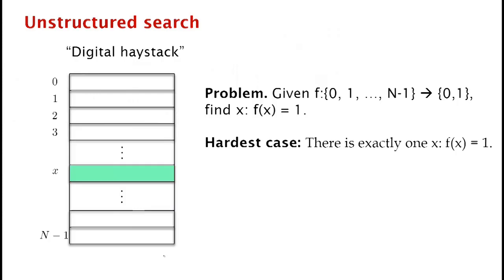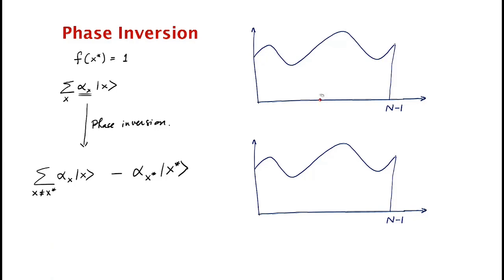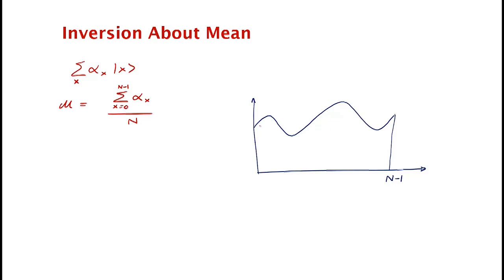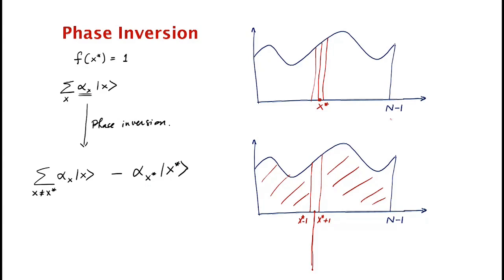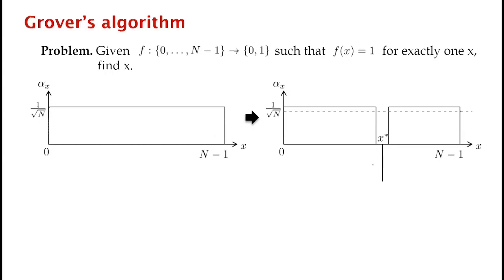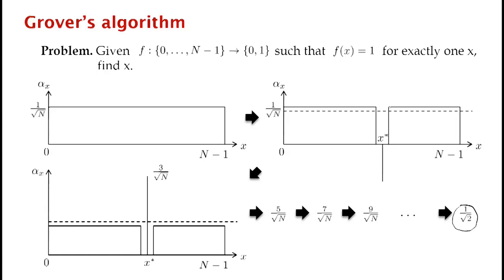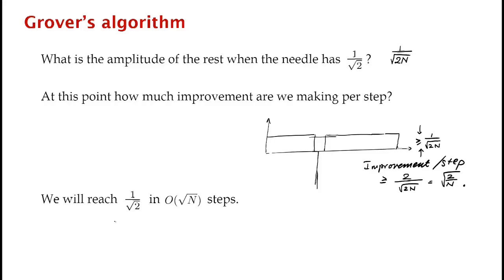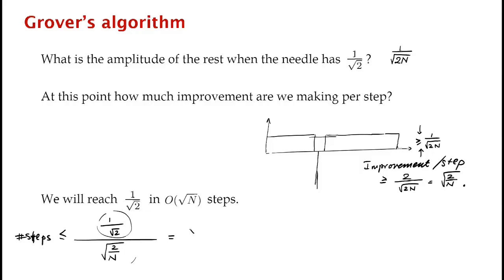Lecture 11 2 GROVER'S ALGORITHM